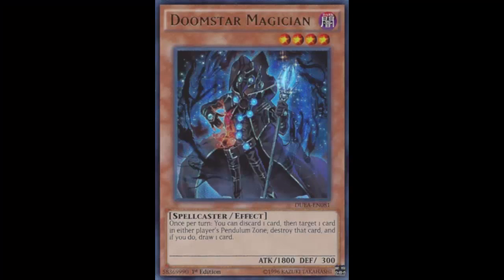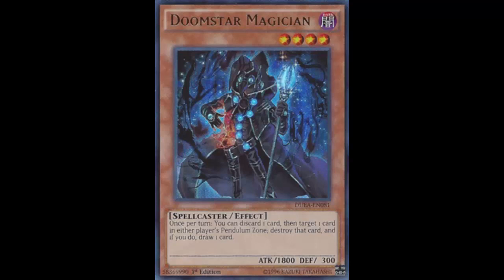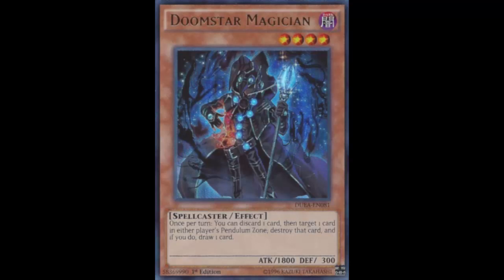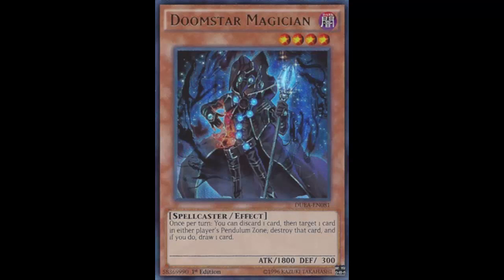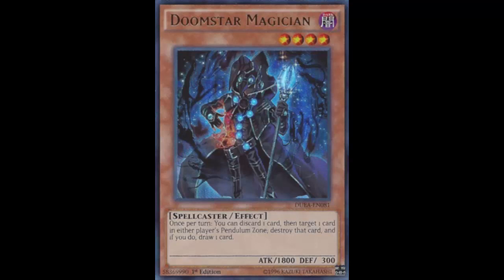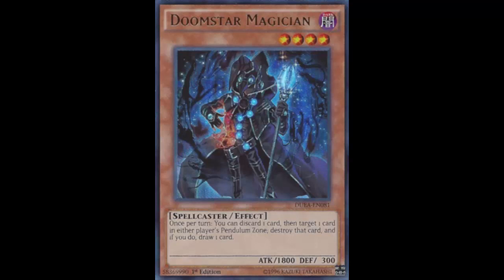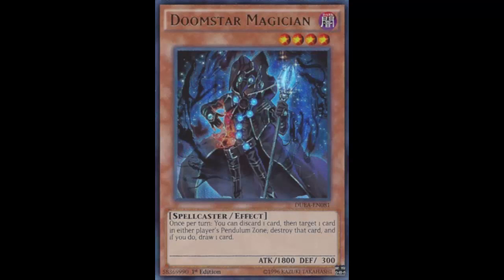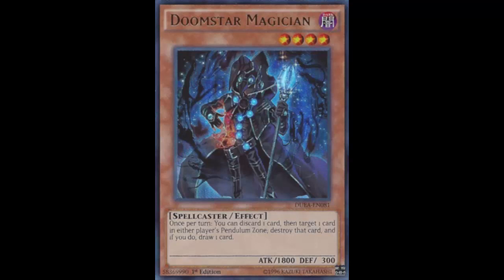Doomstar Magician: Too slow; Rather go with Twister; Anti-Spell Fragrance before it gets banned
Dark / Level 4 / Spellcaster /  Effect / 1800 ATK 300 DEF

Once per turn: You can discard 1 card, then target 1 card in either player's Pendulum Zone; destroy that card, and if you do, draw 1 card.